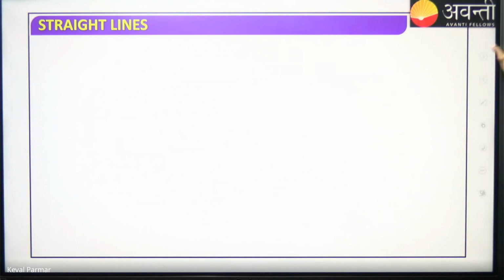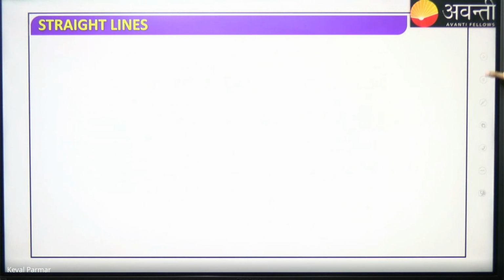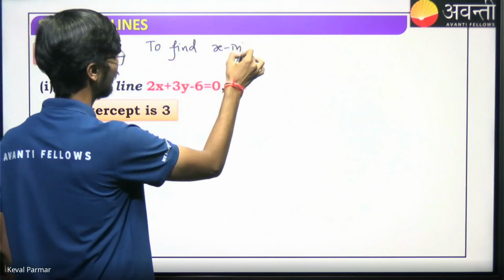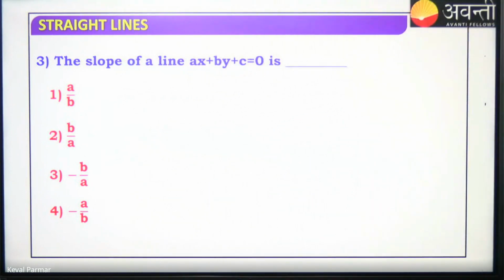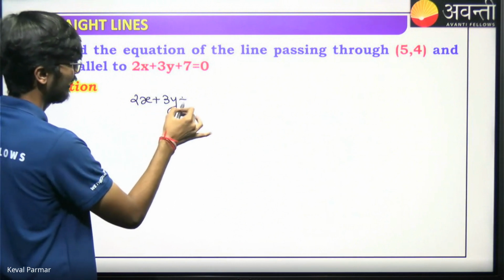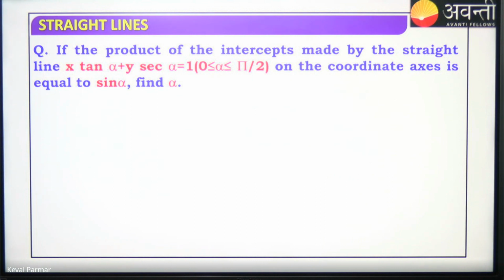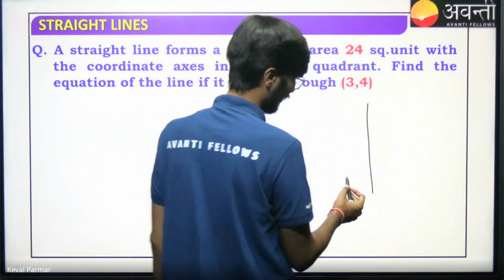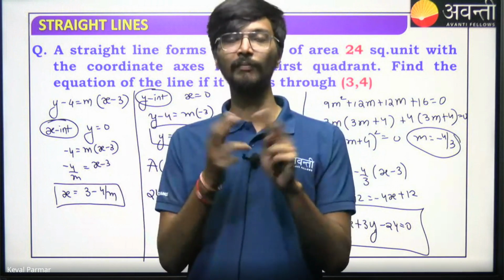Straight Line L-2 | Enable+ Class 11 Math | 20th Nov, 2023